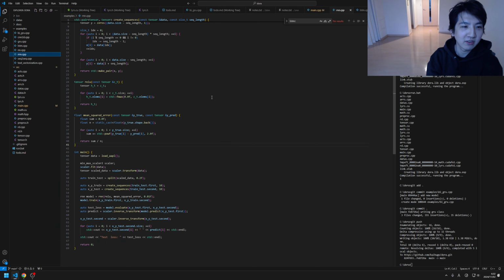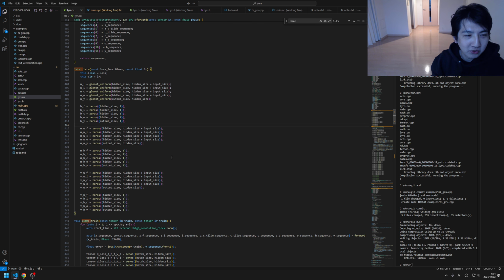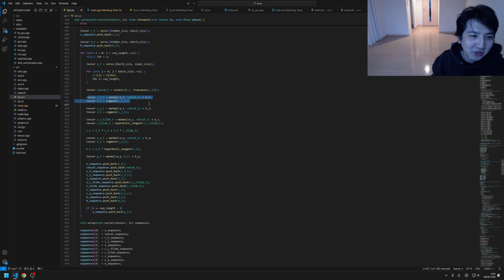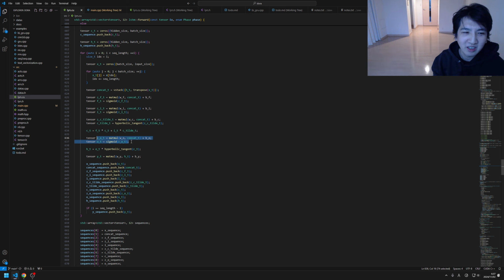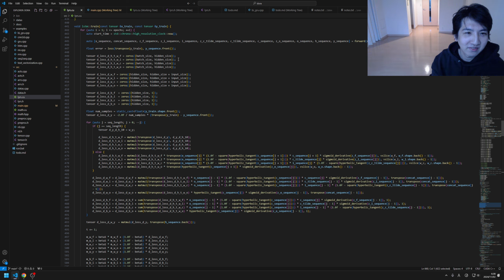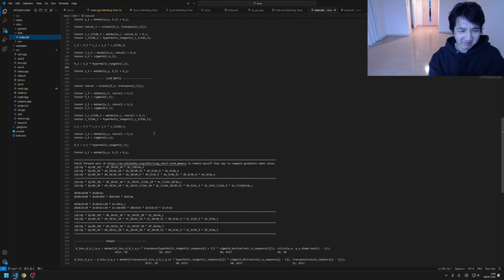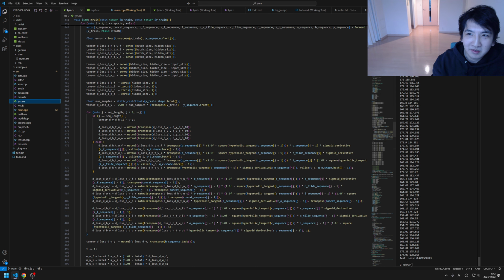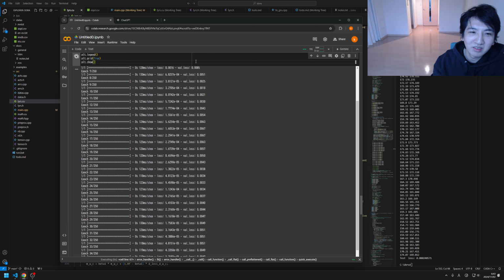Long Short-Term Memory (LSTM) from Scratch in C++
I thought it would take more time to implement, but it didn't. I guess that's because it's essentially one of the RNNs, just a more advanced version. One thing to note is that I still had to use the Adam optimizer, which I think was due to the short sequence length I chose. Additionally, I had to slice the weights to focus only on the portions that contributed to the hidden states and to ensure the shapes matched!

0:00 Intro
1:47 Initialize the parameters in the constructor
2:38 forward() function
6:07 BPTT
7:57 Adam
8:29 Demo
10:51 Outro